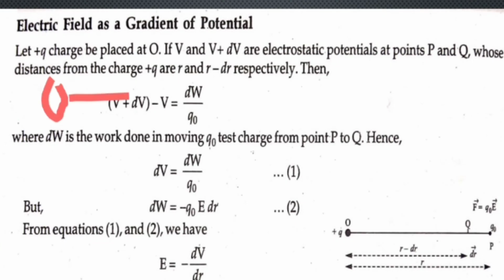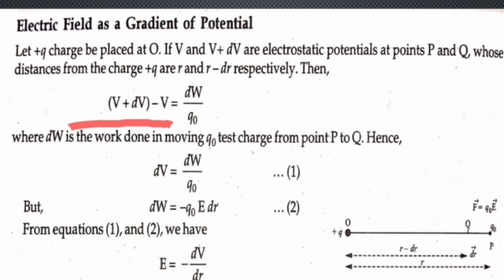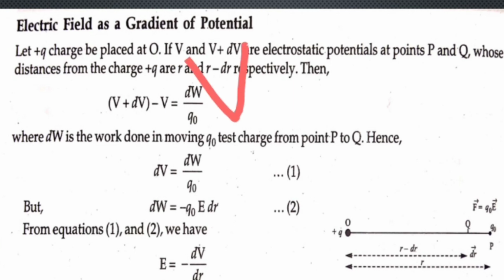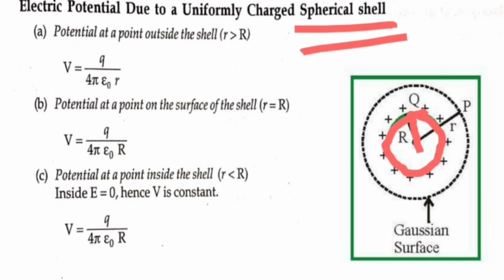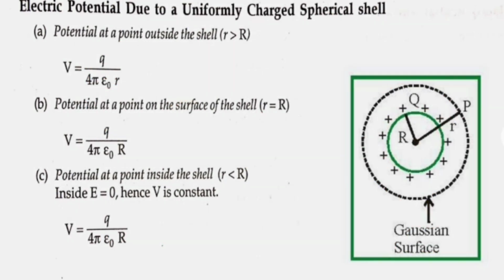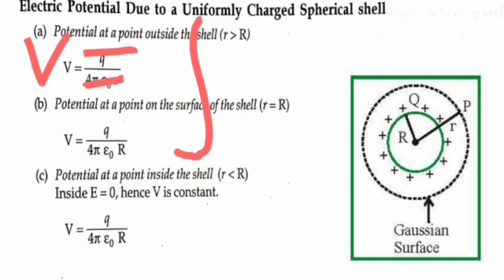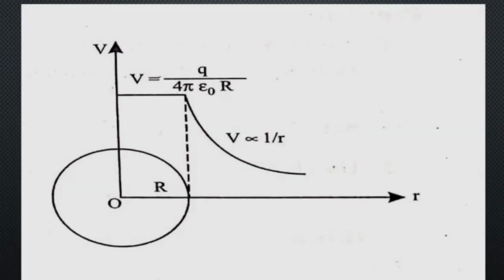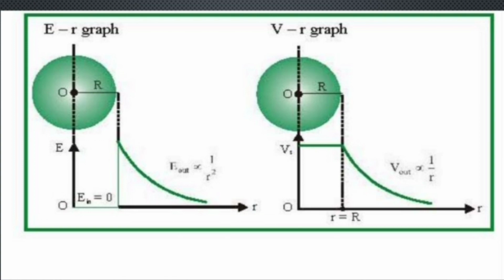Electric Potential part-3 potential due to spherical shell